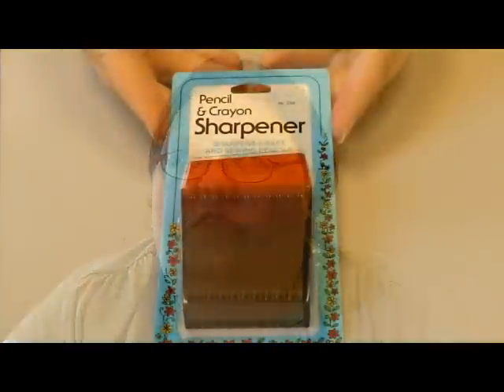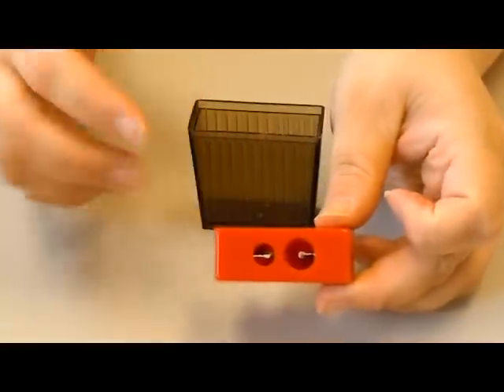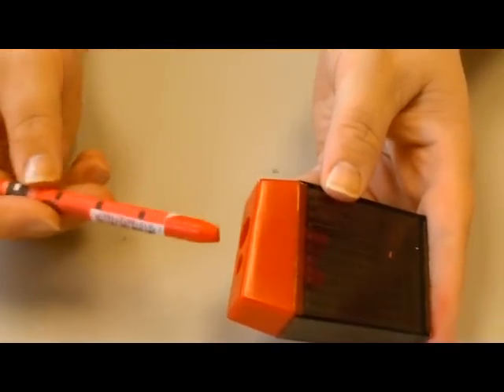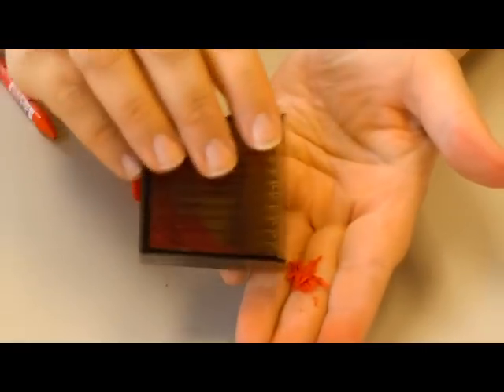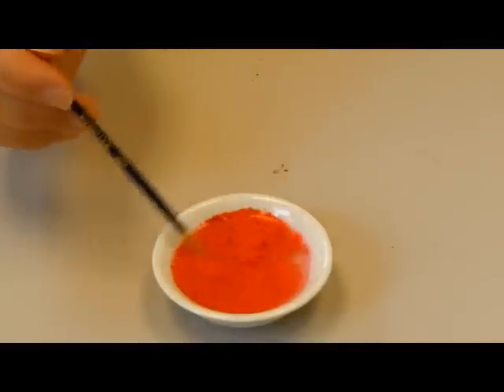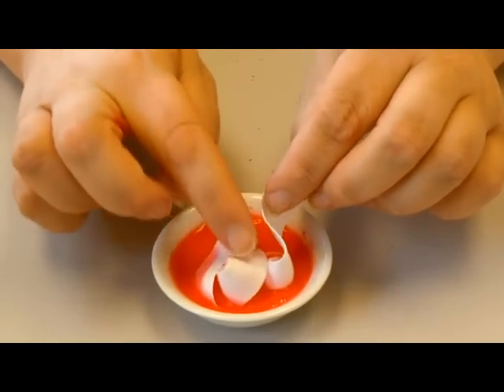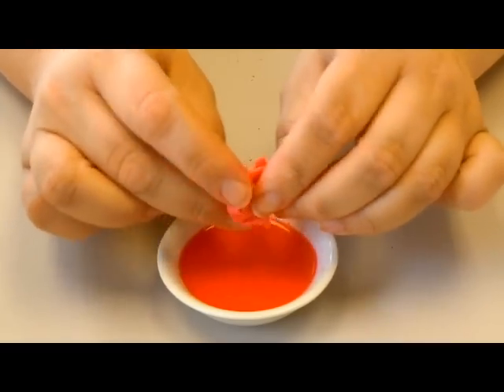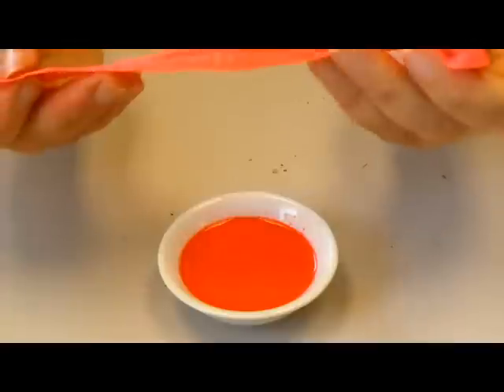Watercolor Crayon Shavings - Video Tutorial - Technique Tuesday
The shavings of a good watercolor crayon come to life in this video tutorial. Recycle the crayons leftover shavings into unique colors originated by your own rainbow of creativity.

To purchase the crayon sharpener or any of our line of watercolor crayons, please visit us